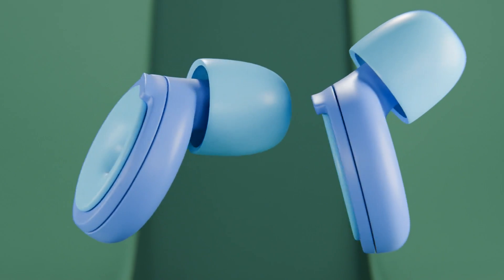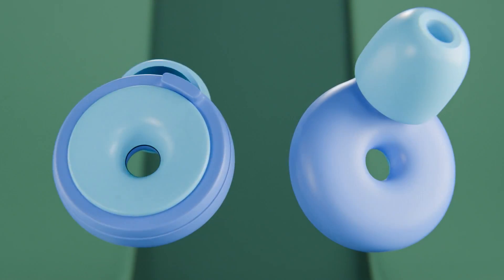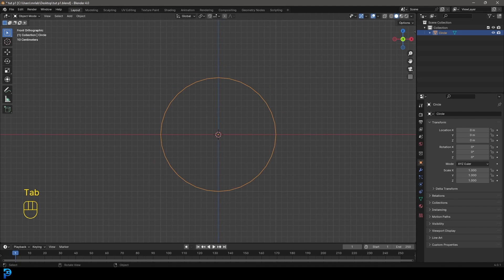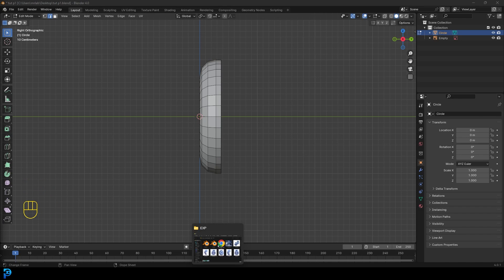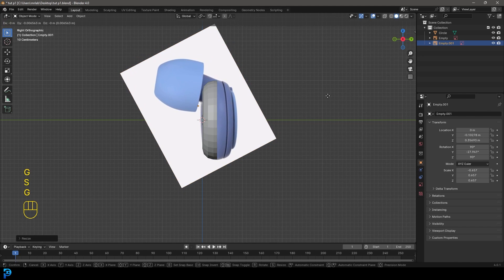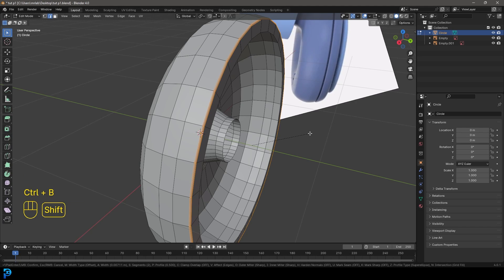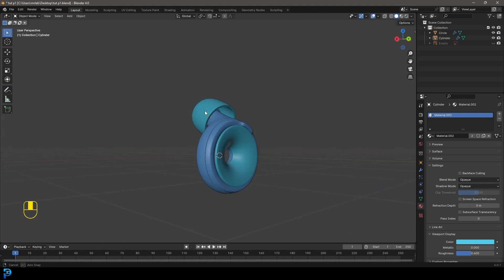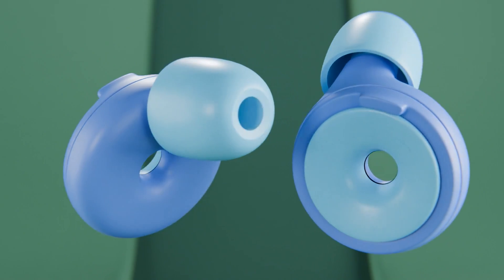Loop Switch Animation (Blender Tutorial) Part 1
This is part – we will be making Switch earbuds